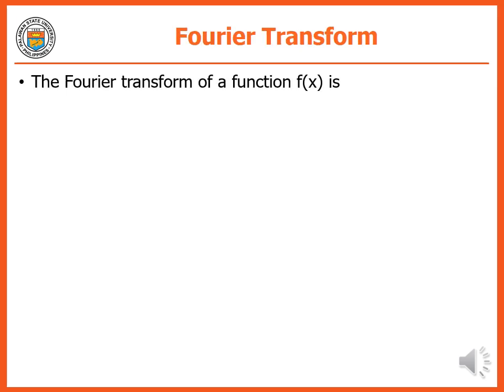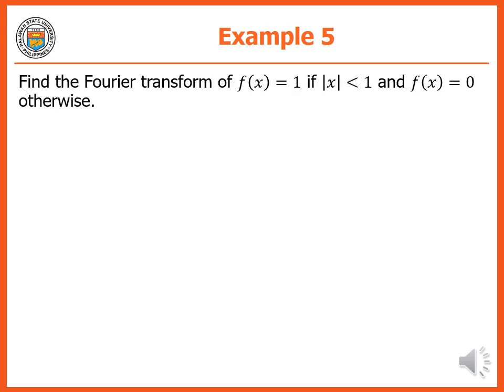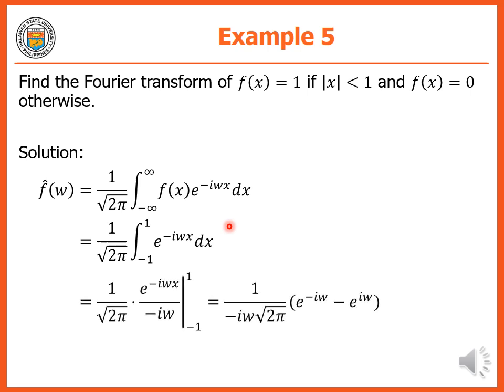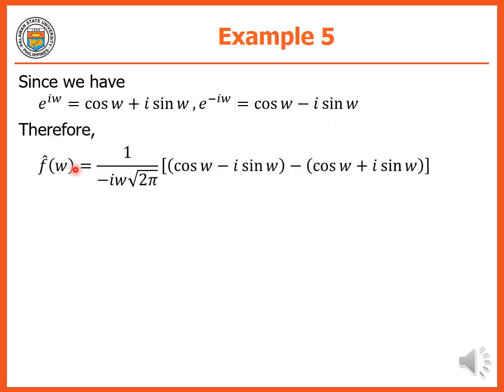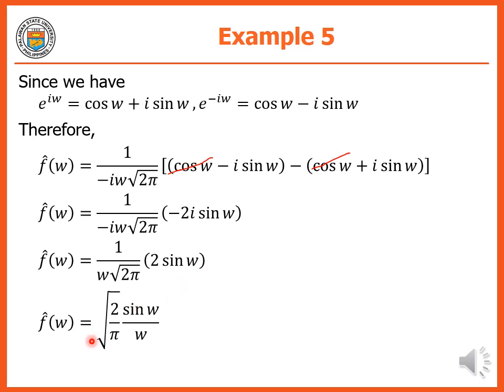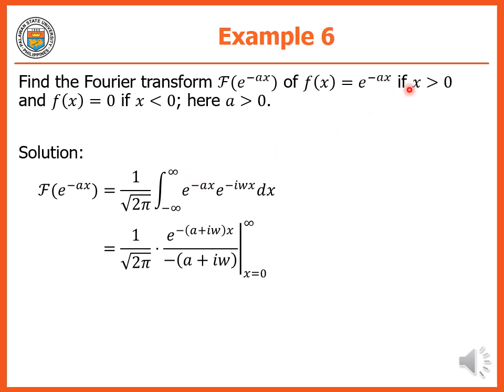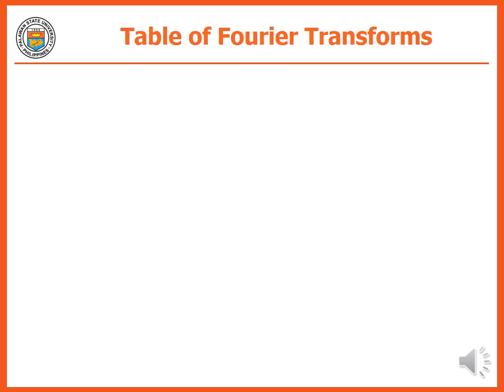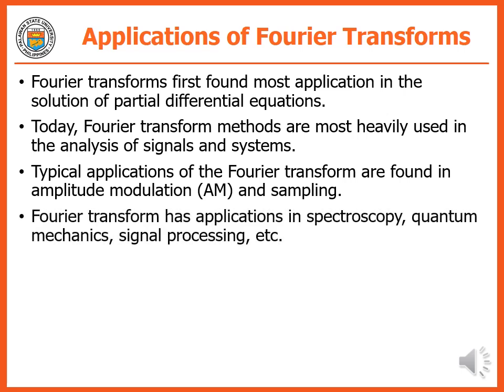Fourier Transforms - Advanced Engineering Mathematics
This video discusses Fourier transforms for the course Advanced Engineering Mathematics for EE. This is a lecture video first used on SY 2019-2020, 2nd Semester.

Timestamps:
00:00:00 - Introduction
00:01:52 - Example 5
00:04:36 - Example 6
00:06:16 - Table of Fourier Transforms
00:06:38 - Applications of Fourier Transforms